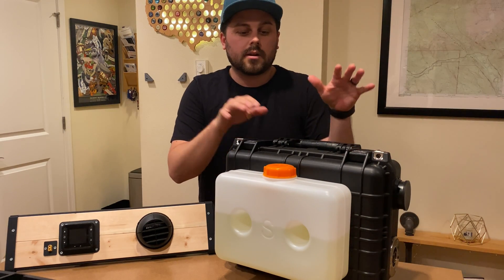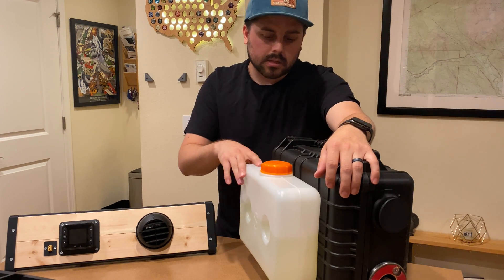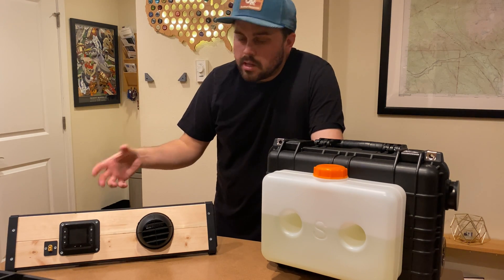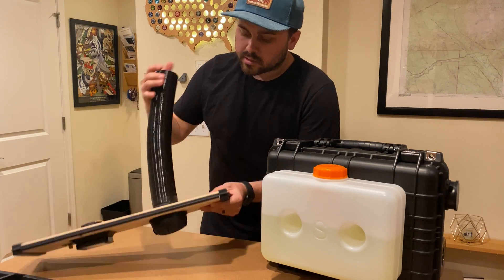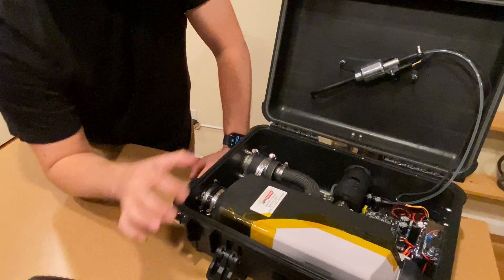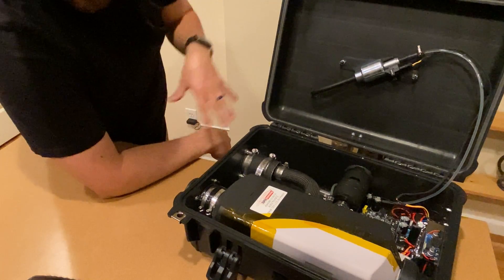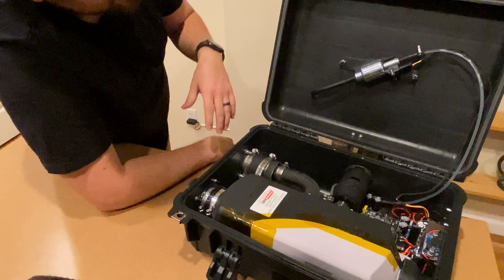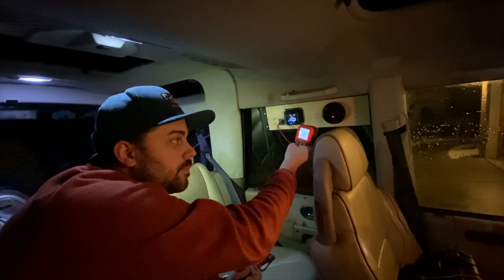Portable Diesel Heater in a box!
Jan '25 update! The heat output tubes now ship with the 2kw kits, and my kits also come with both the newly updated waterproof connector plates for power as well as the older Speakon style plates.

Feb '21 update! Interested in buying my 3D printed parts from me? I just launched an Etsy store to buy the kit!

If you would like to pick up any of the parts used in this build they are available below.

2KW Heater Kit
5L fuel tank
Apache 3800 case
Step Down voltage converter
12v computer fan
8 Pole Speakon Connector (Male)
8 Pole Speakon Connector (Female)
7 wire cable
24mm thru hull exhaust
Webasto exhaust pipe
Chainsaw fuel filter
Exhaust Sealant
Fiberglass exhaust wrap

printer gear